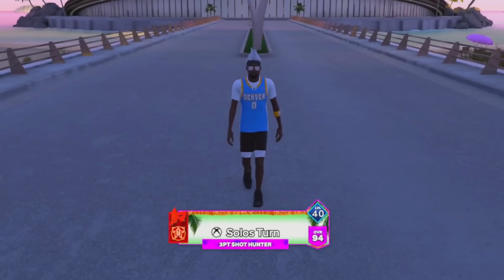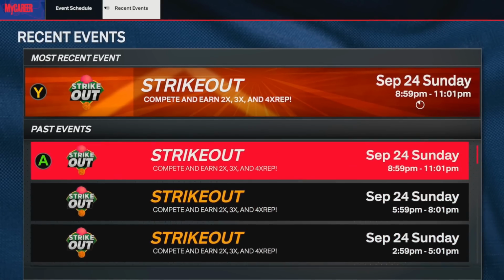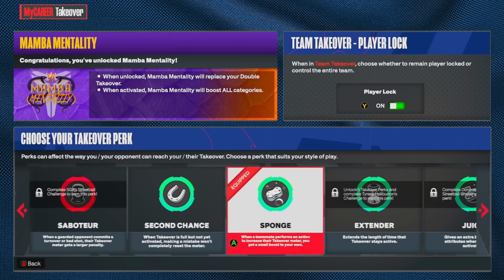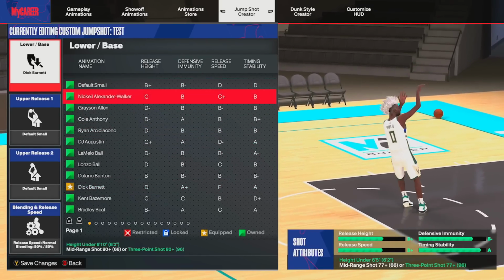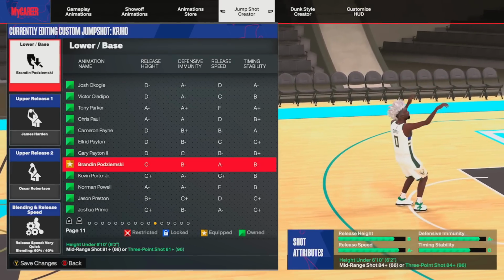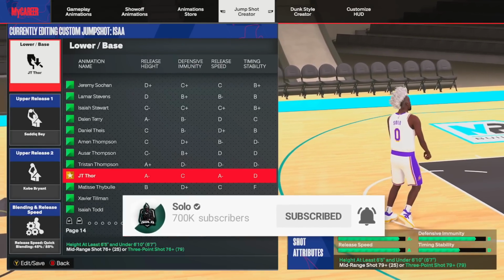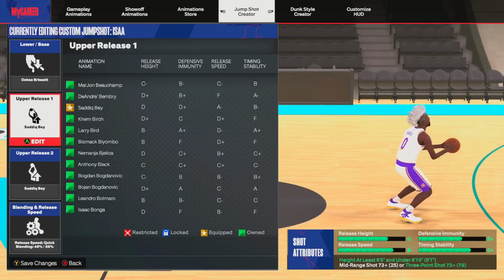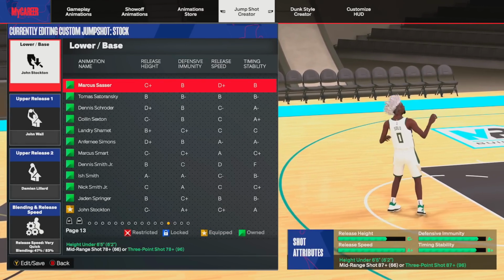BEST JUMPSHOTS for ALL BUILDS, 3PT RATINGS in NBA 2K24! 100% GREEN WINDOW + PERFECT RELEASE METHOD!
Use Code 'Solo' on Underdog Fantasy and get a Deposit Match of up to $100!

Fully Edited by: Solo